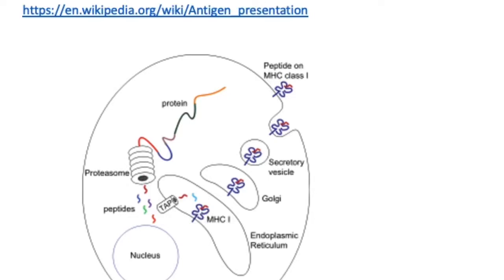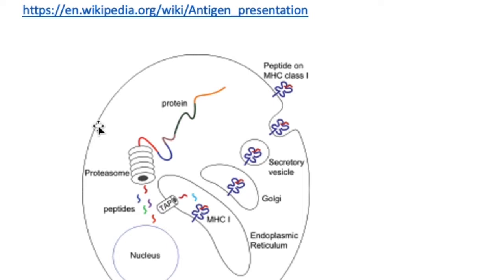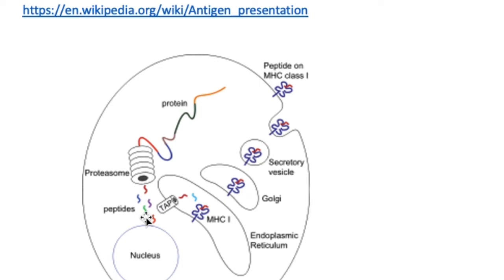Immunology | MHC 1 endogenous pathway antigen presentation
MHC 1 (major histo compatibility complex) found on all nucleated cell.
It’s important for differentiating self vs non self. (Most cells have it even APC but not RBCs)

Clinically: important in Transplantation, grafts, cancer, viral infections, etc. also this video is how our cells can fight covid or Sars-cov2 (it’s a generic pathway that applies to almost defense again almost all intracellular pathogens)

So cells that are express aberrant proteins on MHC1 can be eliminated by CD8+ T-cells  (CTLs: Cytotoxic Lymphocytes) or NK cells.

CD8+ T-cells are part of the adaptive immune system and therefore specific to a particular antigen. The receptor is made via VDJ recombination (a future video; it’s basically gene rearrangement to create a particular receptor for T-cells or FAB (fragment antigen binding: part that binds antigen. Located on the B-cell receptor: which is the an Antibody)

NK cells are part of the innate immune system. Therefore attack in a generalized manner un like CTLs.

MHC2: found on APC antigens presenting cells
Macrophages, Dendritic cells and B-Cells.
APC present on MHC2 via Exogenous pathway (future video; from the outside of the cell e.g engulfing a bacteria)

Clinically important in: bacterial infection, transplantation (e.g Graft vs Host disease), grafts etc.

Important cell biology: ribosome to translate viral RNA, ubiquitin ligase (adds ubiquitin tag) proteasome (chops up proteins), TAP (transporter associated with antigen processing)
Endoplasmic reticulum (antigen complexed to MCH1)

Golgi then a vesicle then the cell membrane